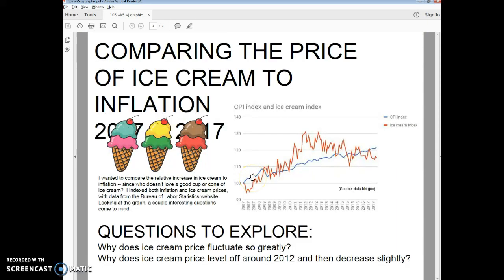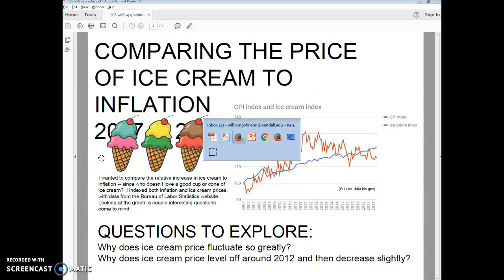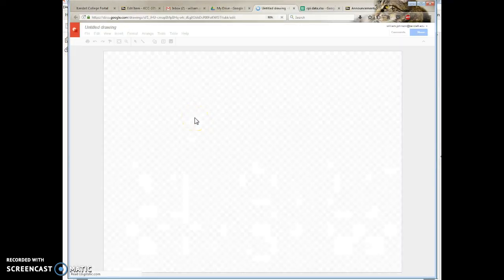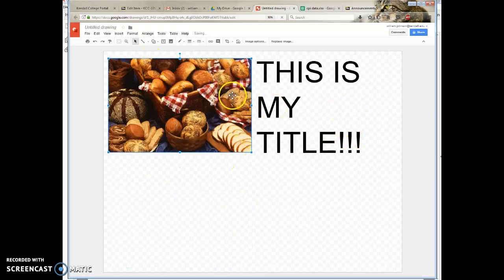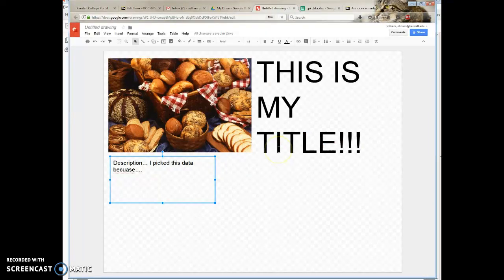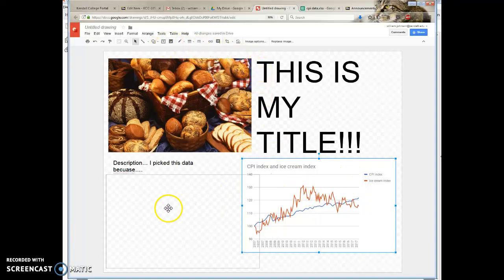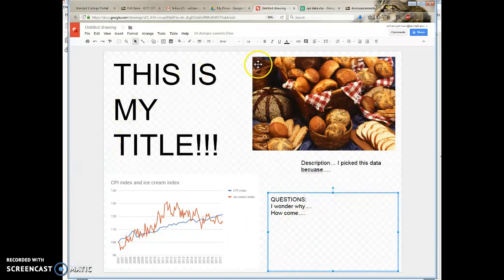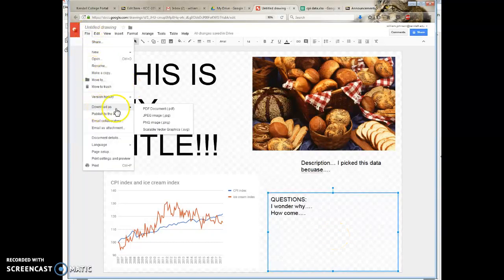KCC105: Week #5: Creating a graphic in Google Drawings